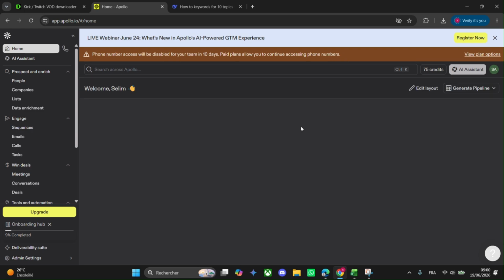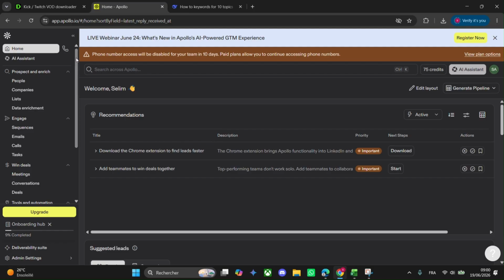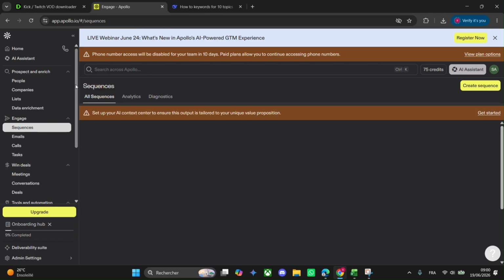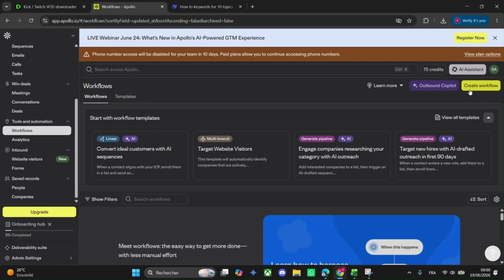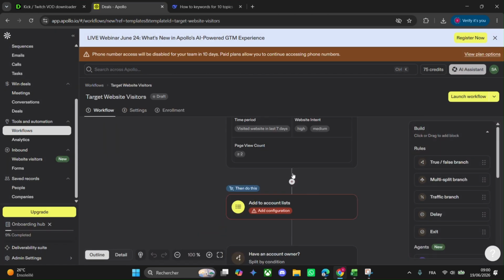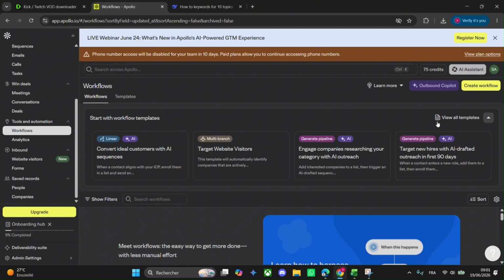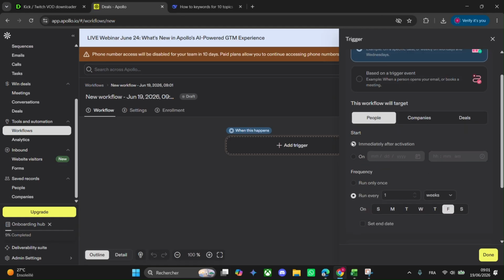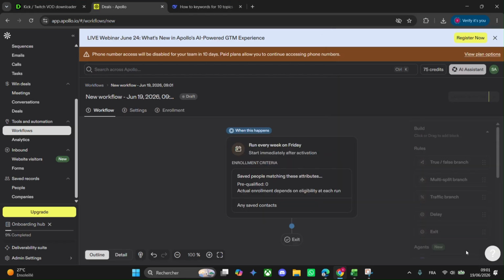How to Create a Workflow in Apollo.io – 2026 Automation & Sequence Guide